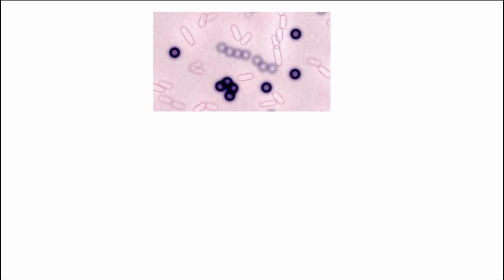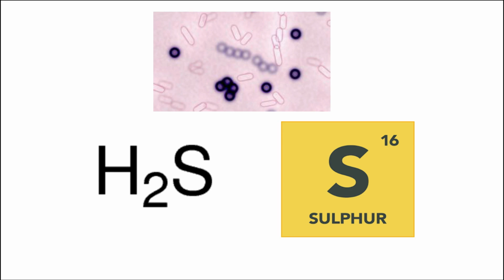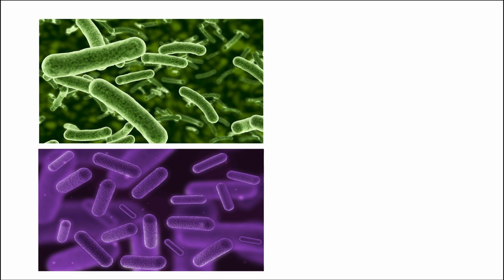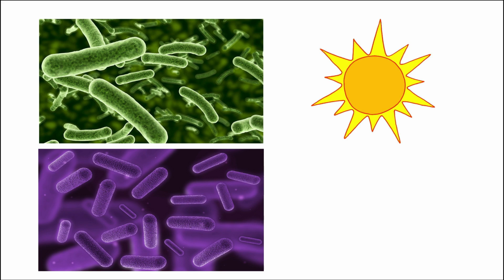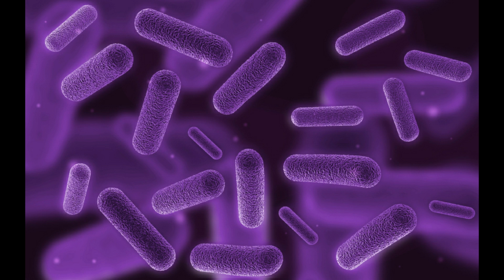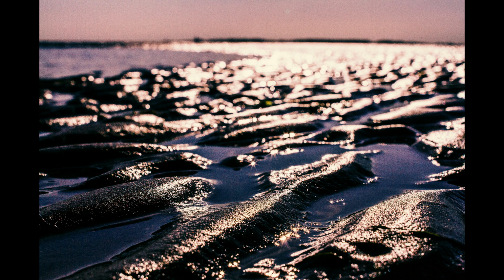Group - 8 Biogeochemical Cycles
Caranto
Caraos
Duran
Medina
Red